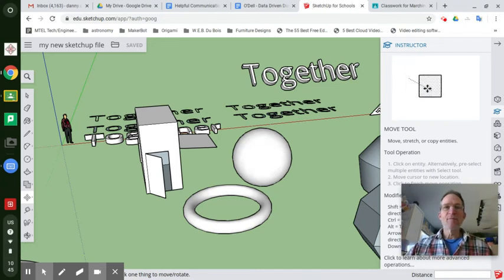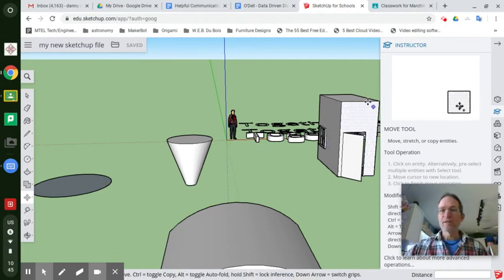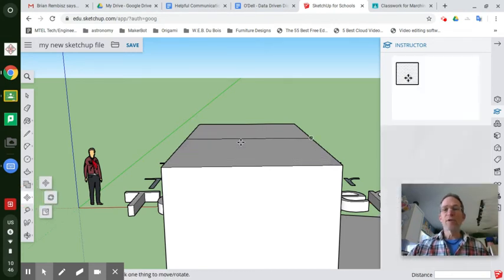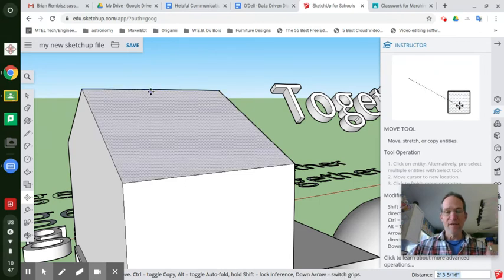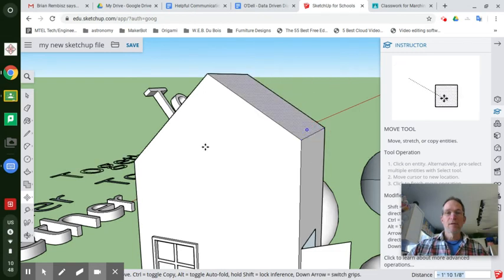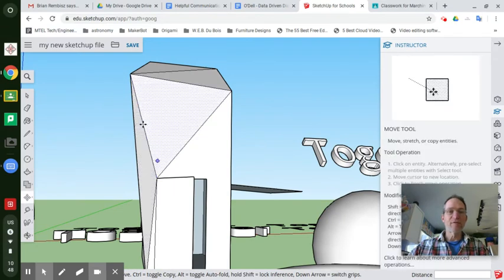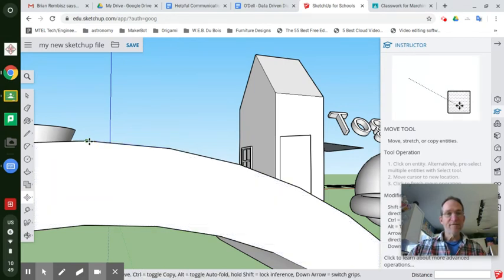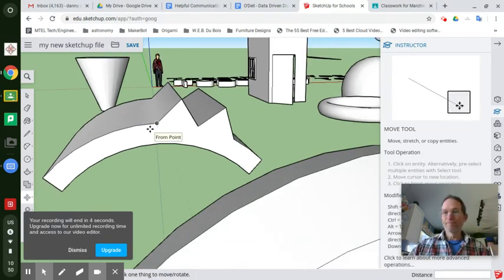Lesson 10.1: Move Tool Part 2 - Raise the Roof!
Learn to create a raised roof with the Move Tool